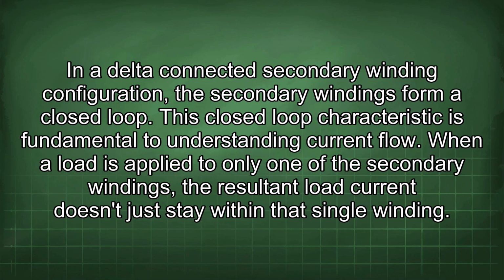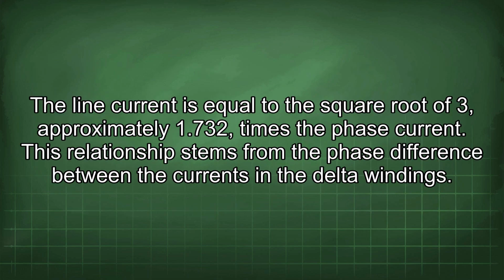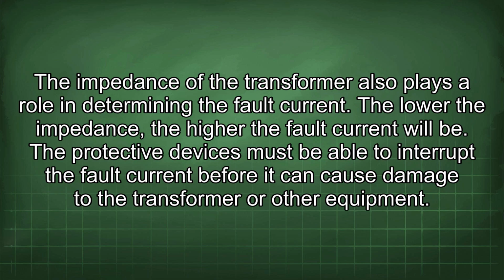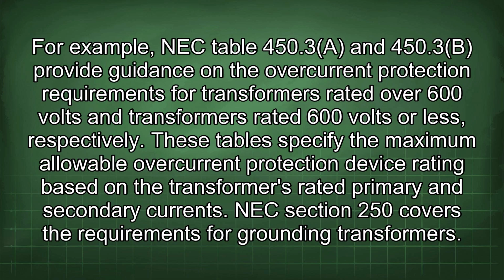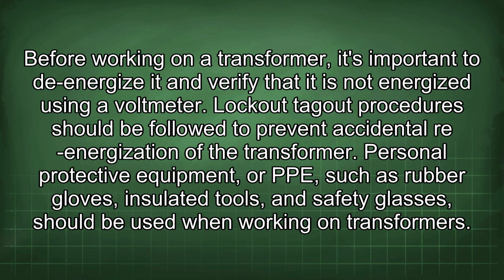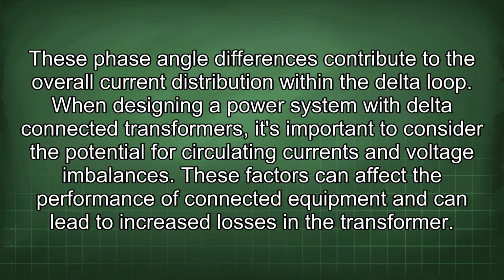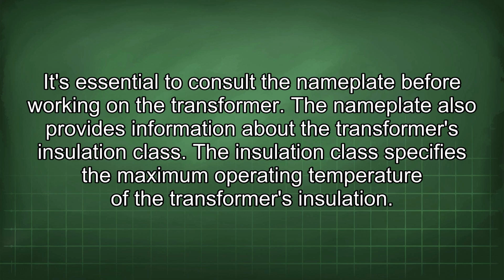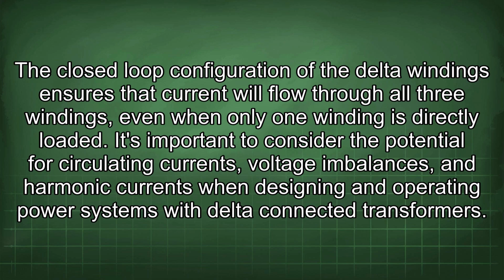Delta Transformer Secondary Current Flow Explained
Exploring current flow in a delta wound transformer. When a load is applied to one secondary winding, current flows through all three windings. Learn why current is present in the other two unloaded windings.